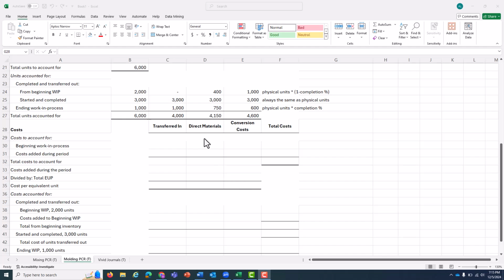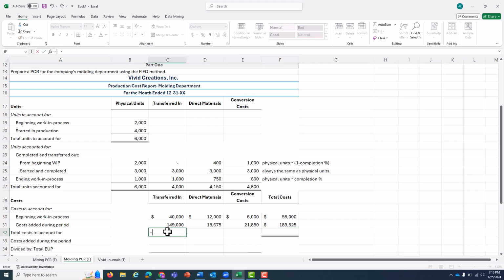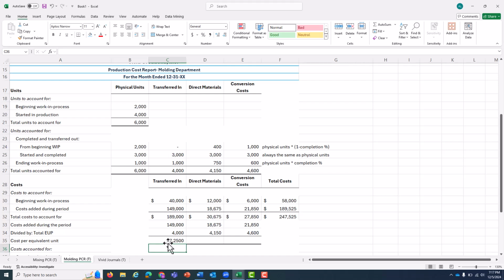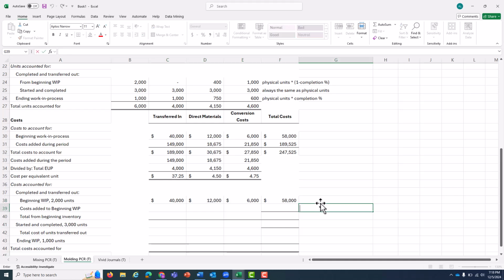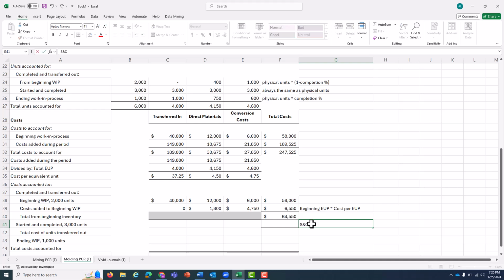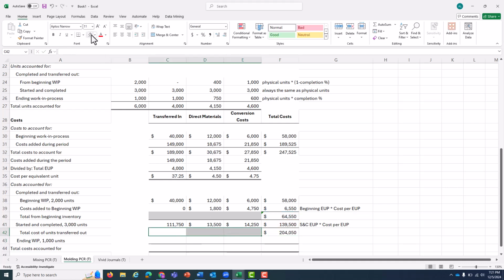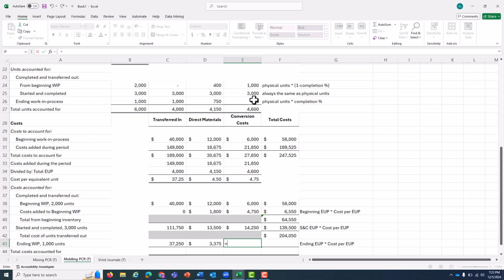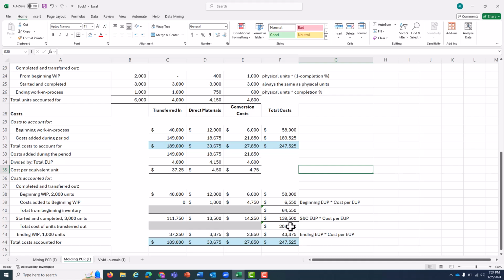AC243 Chapter 18 Vivid Creations FIFO part four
Example problem of how to prepare the cost section of the PCR for the section phase of production using the FIFO method.